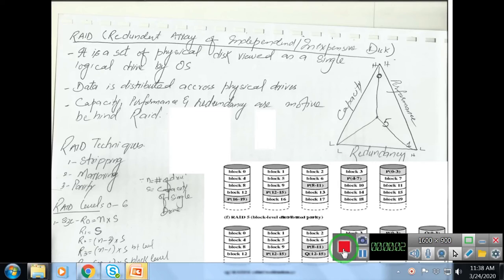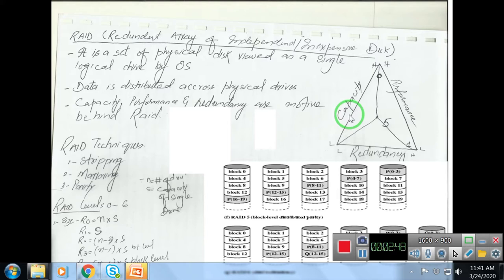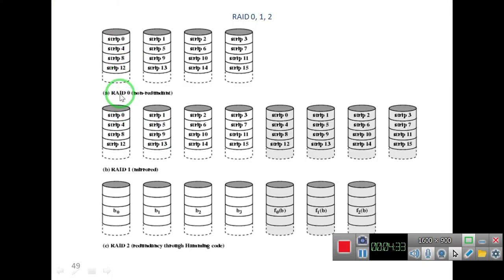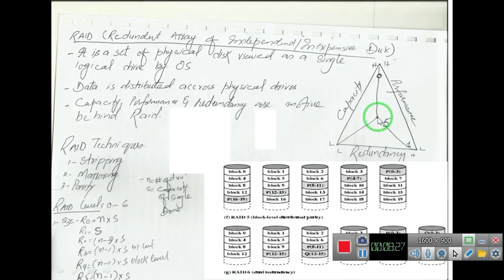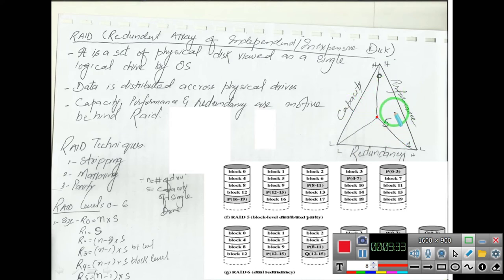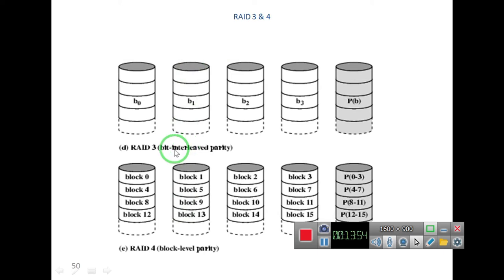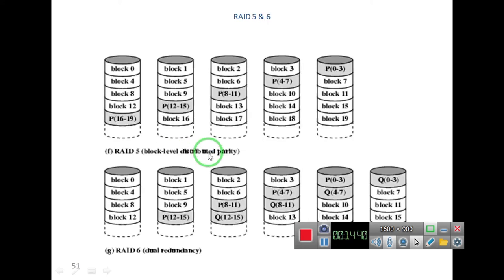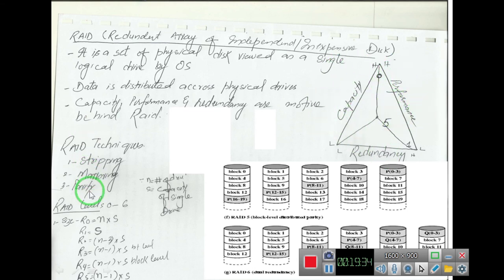Lecture 17 RAID Techniques full Lecture by Dr. Syed Sajjad Hussain Rizvi Hindi/Urdu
This video is about the redundant array of independent disks RAID Techniques full lecture by Dr. Syed Sajjad Hussain Rizvi.